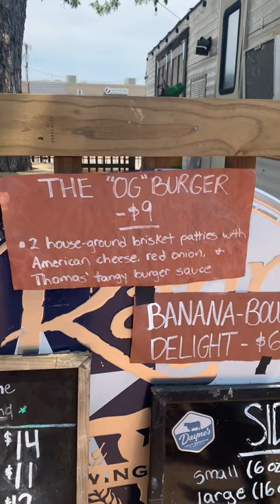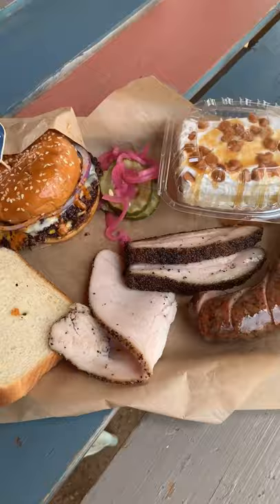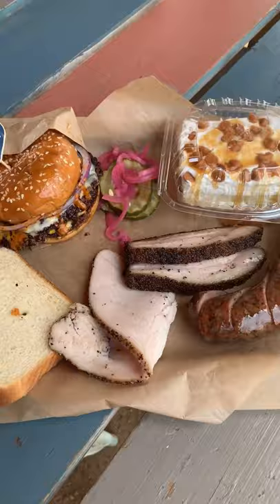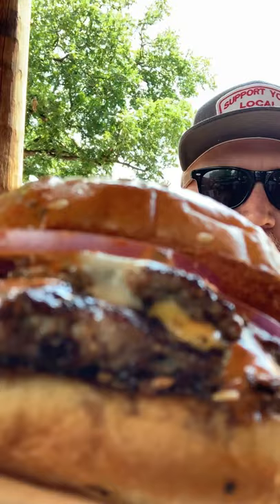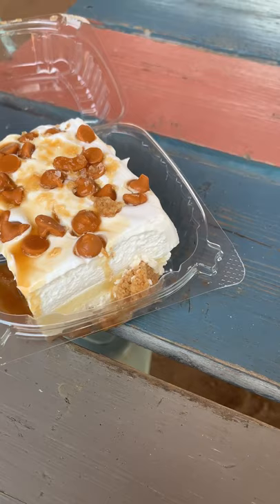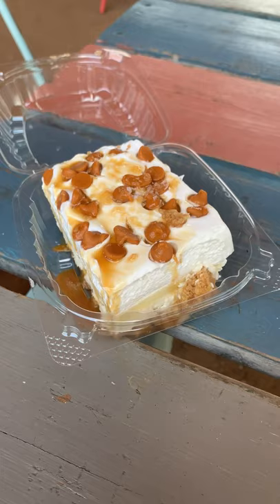Dayne’s Craft BBQ Brisket Cheeseburger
Brisket Cheeseburgers from Dayne’s Craft BBQ in Fort Worth, Texas.

*Cheeseburgers are not served on Saturday!